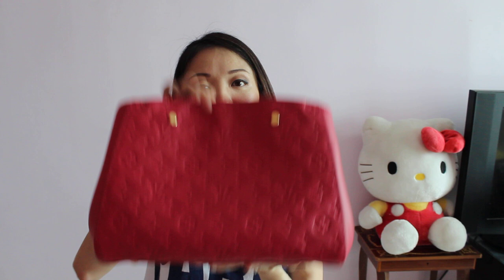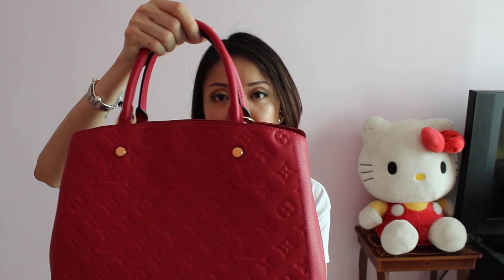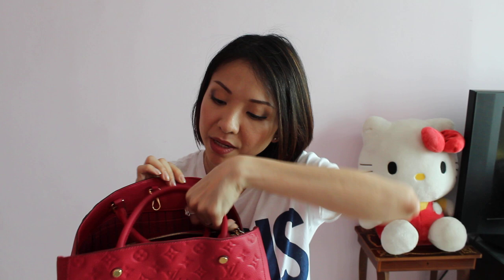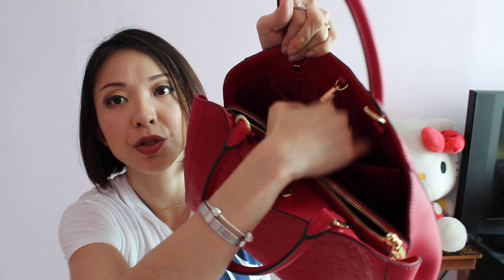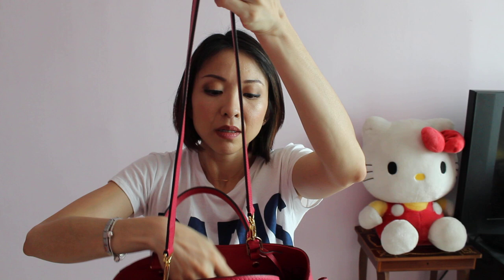Louis Vuitton Montaigne MM - Bag Review | Kat L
Sharing my Louis Vuitton Montaigne MM Bag Review including pros and cons of using it. It's a popular bag and i know there are many review videos out there already - but hopefully this video can help you if you're thinking about getting this bag :)

Colour: Dahlia (Limited Edition colour)
Size: Medium (33cm x 23cm x 15cm)
Material: Empreinte